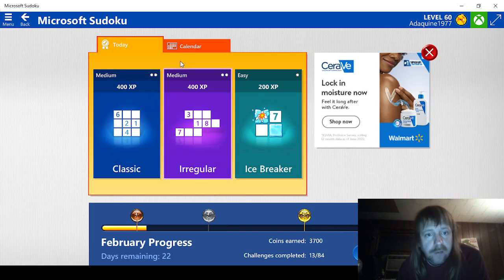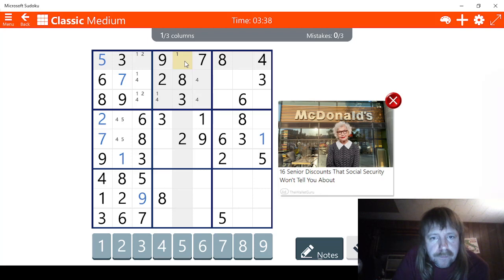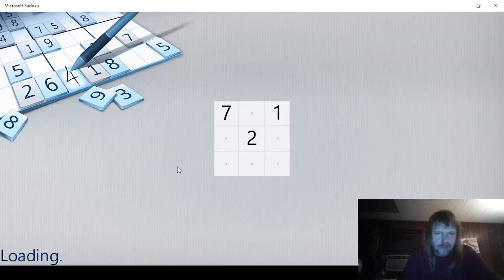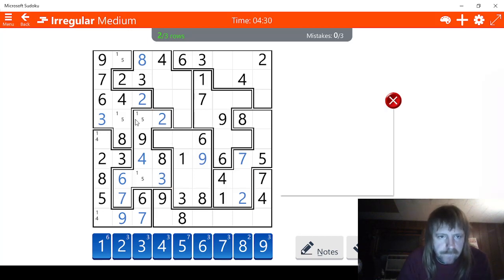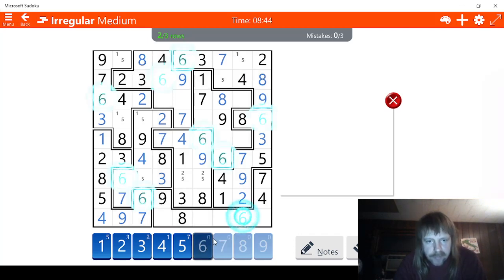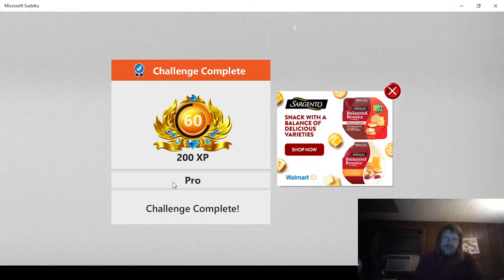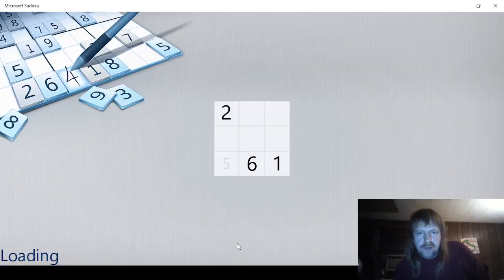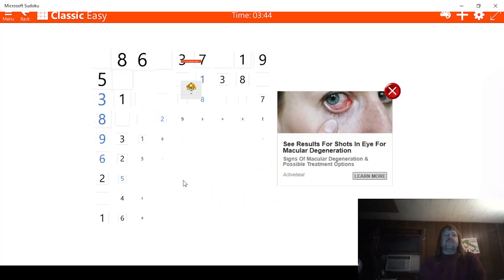Microsoft Sudoku Part 147!!!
Daily Challenges for February 6, 2023!!!